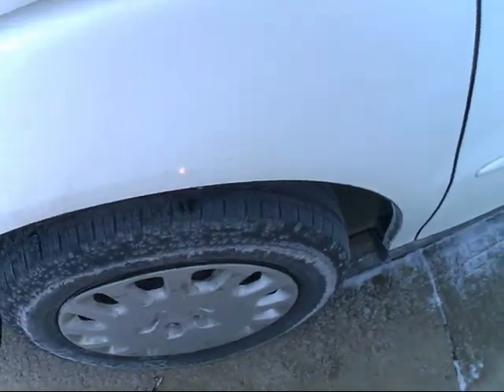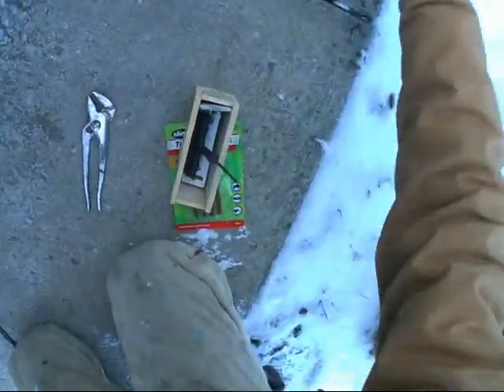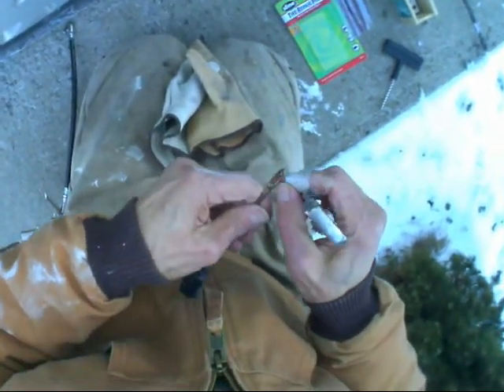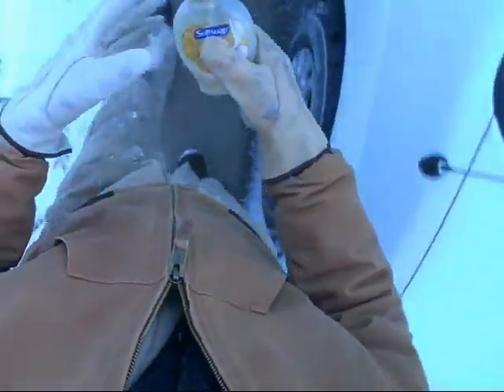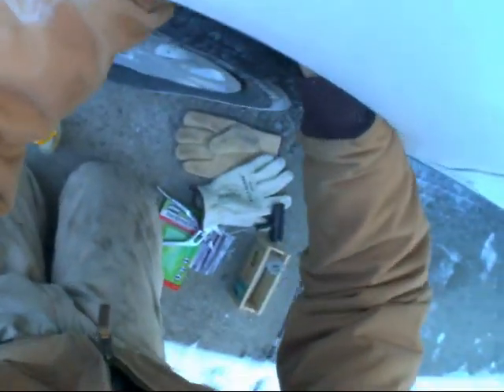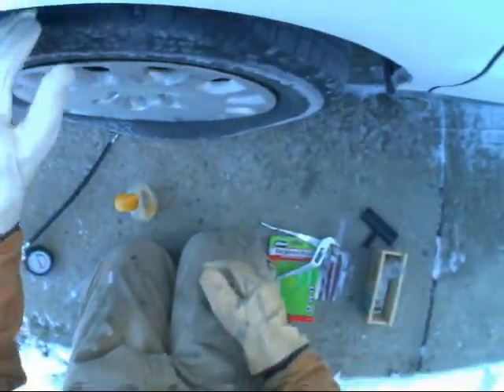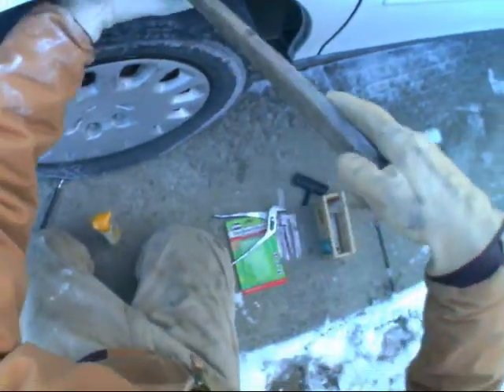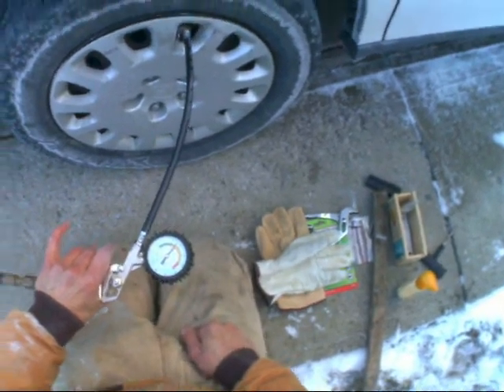The old handyman plugs a flat tire, in winter, while mounted on car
it would have been better to have a chest mounted camera